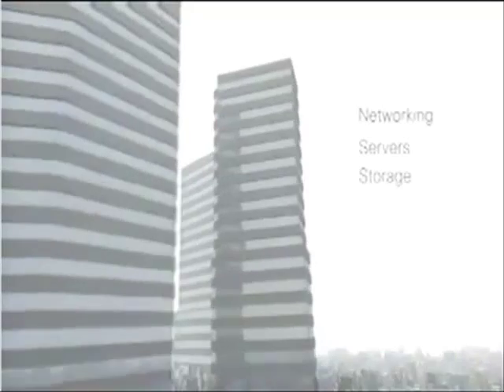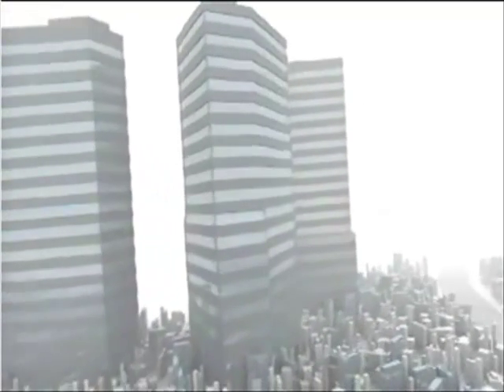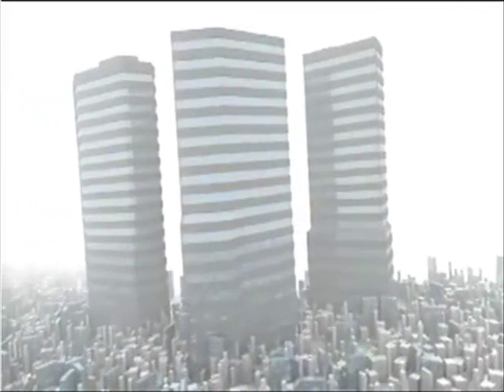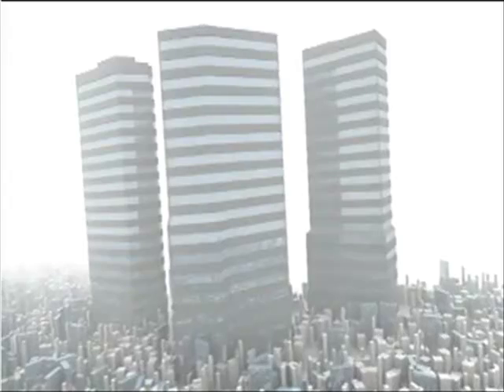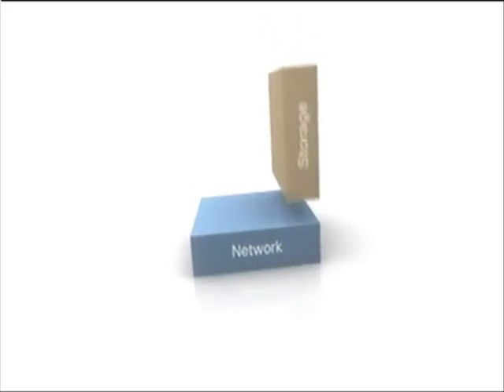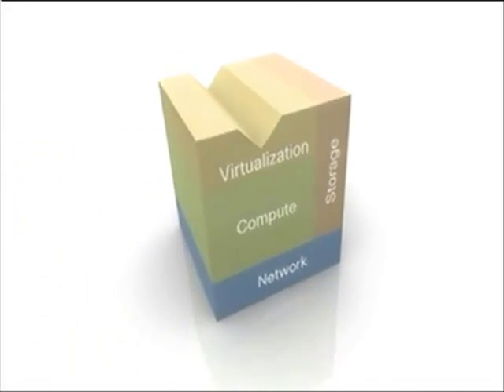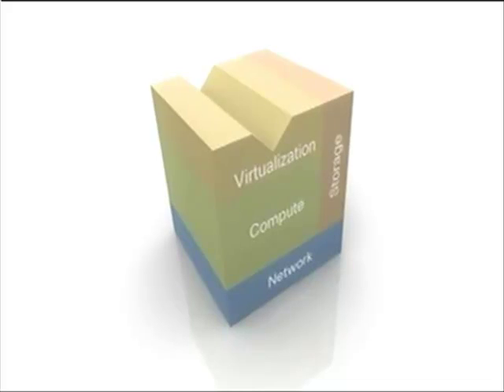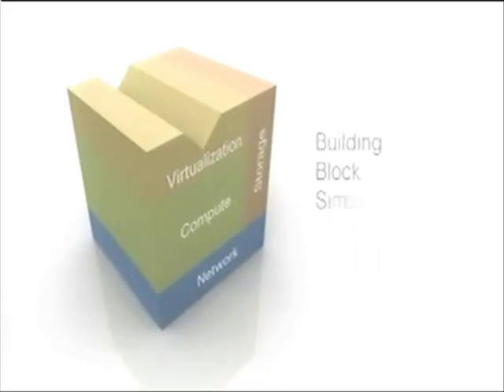Introducing the Virtual Computing Environment Coalition (Updated)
Introduction video highlighting Cisco, EMC and VMware's new partnership